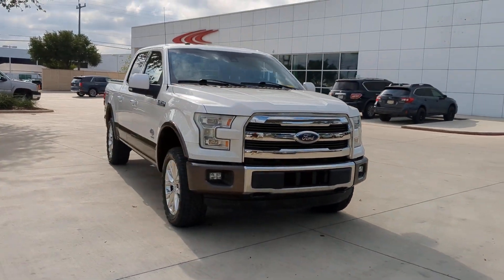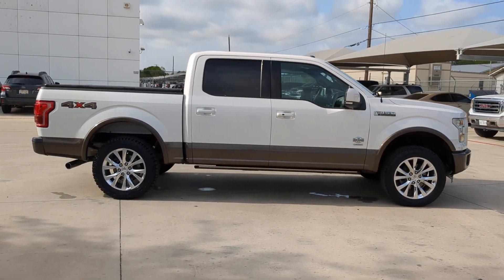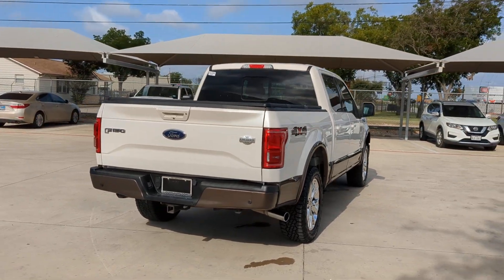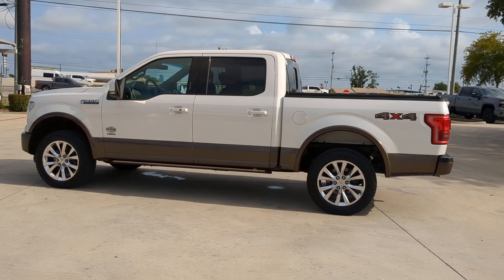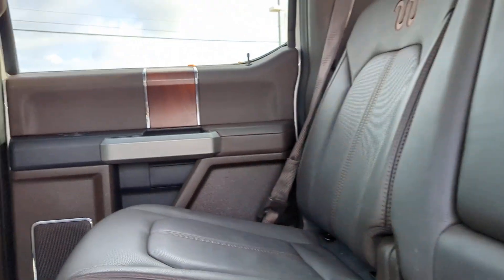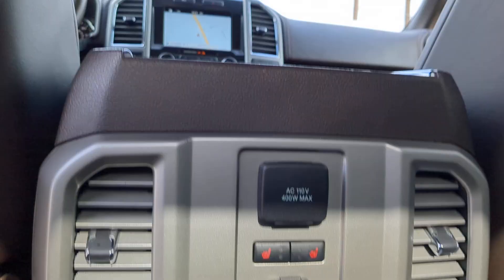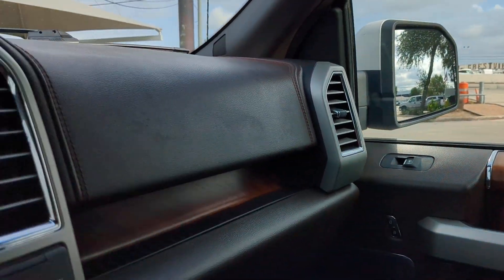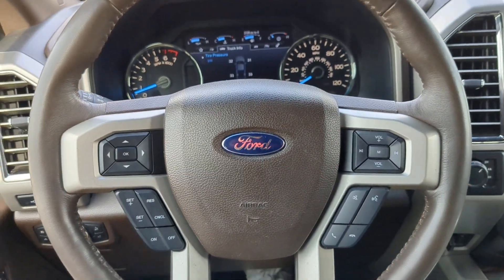2016 Ford F-150 KING RANCH San Antonio, Schertz, Seguin, Selma, New Braunfels, Converse TX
Pre-Owned 2016 Ford F-150 KING RANCH available at Gunn Buick GMC located in 16440 Interstate 35 N, Selma, TX, 78154.
Stock#: G241280B - VIN#: 1FTEW1EG4GFA37219

Servicing the San Antonio, Schertz, Seguin, Selma, New Braunfels, Converse area.

Here is a wonderful   2016  Ford F-150.  Enjoy a new level of ease and confidence whether at work or play when you're in this F-one-fifty. Available features let you customize its hard-working bed, and a unique combination of military grade aluminum alloy and high-strength steel give you the edge with class-leading towing and payload capabilities.  These are just some of the great options this vehicle comes with: Heated Steering Wheel
, Navigation System, Four Wheel Drive, Fog Lamps, Remote Engine Start, Cooled Front Seat(s), Power Passenger Seat, Woodgrain Interior Trim, Heated Rear Seat(s), Premium Sound System. Get more out of a light-duty pickup than you ever thought possible. This F-one-fifty is waiting just for you. Come in for a fun and easy test drive. Our team will make it the best part of your day.